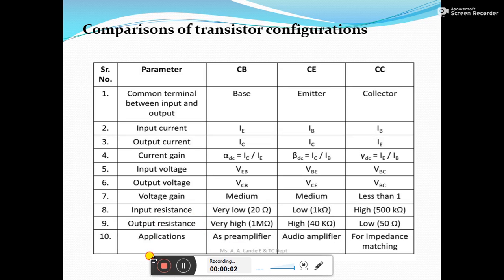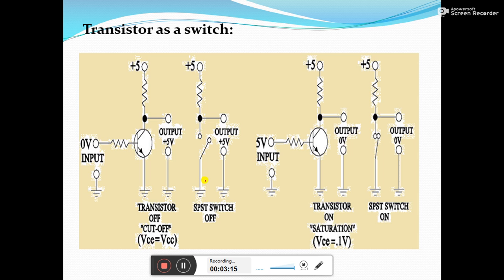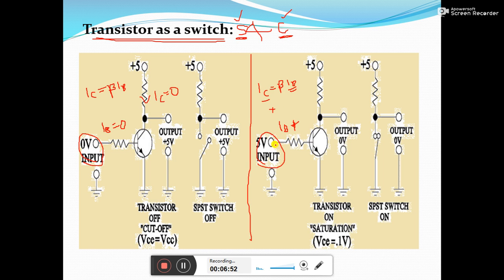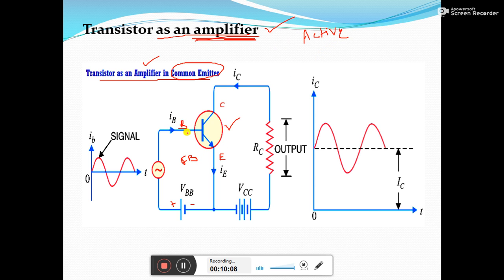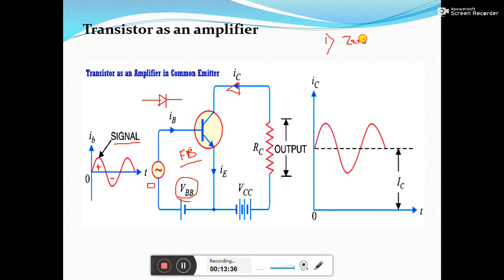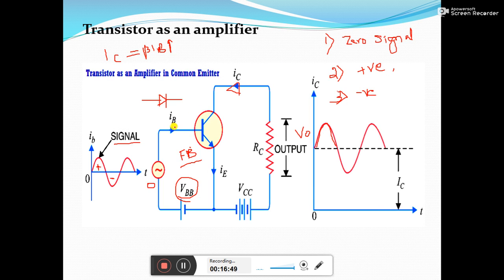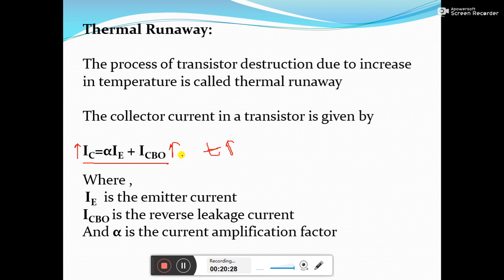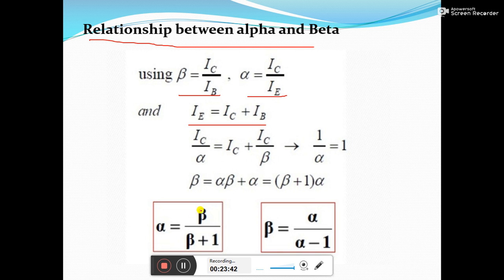Bipolar Junction Transistor-part 2